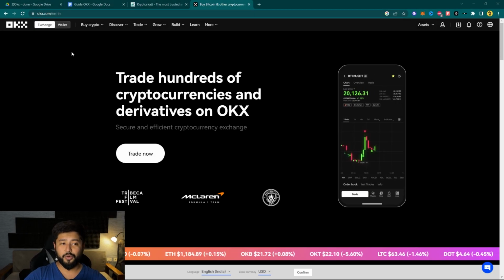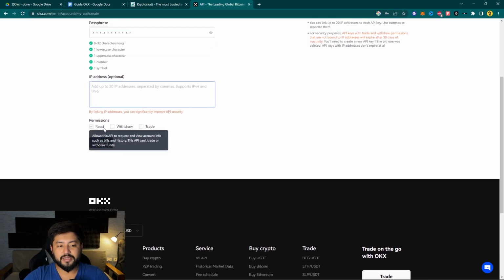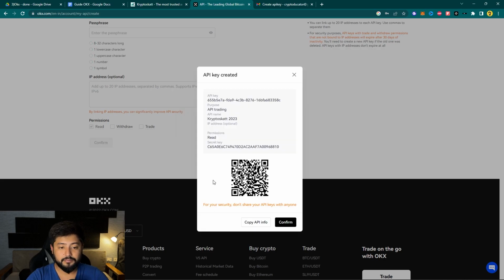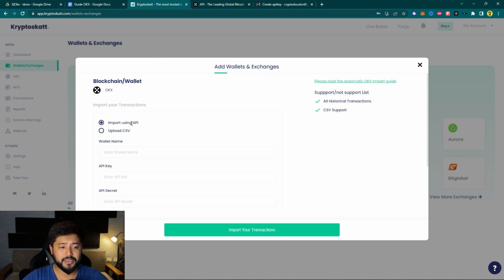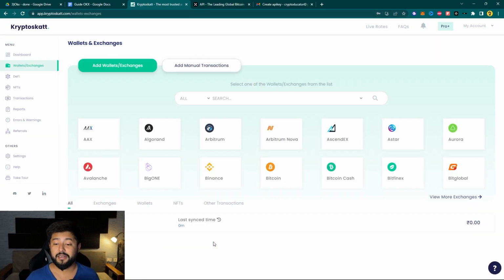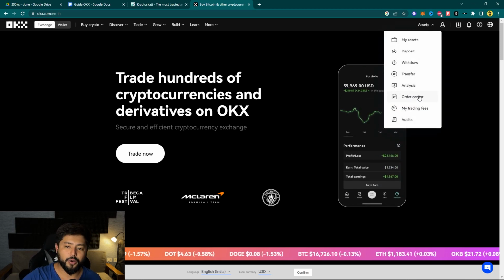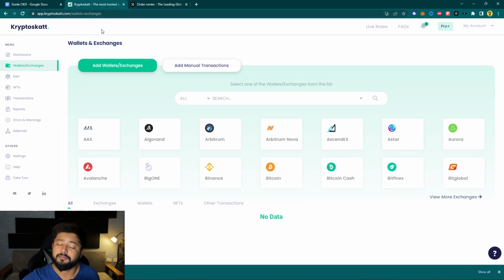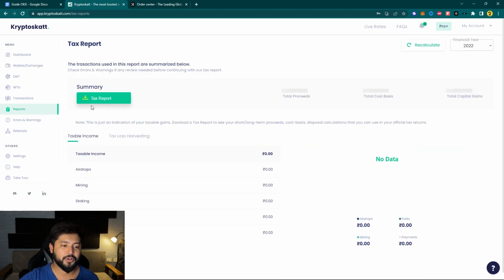How To Do Your OKX Crypto Taxes in 2023 Stress-free With Kryptos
Worried about how to calculate your OKX crypto tax? Looking for a complete solution to generate reliable crypto tax reports and maximize tax savings?

Don’t worry, we’ve got you covered! All you need to do is connect your OKX account and we will auto-sync your transactions on Kryptos.

To import your transactions, you can choose from the following methods:
Add API keys to Kryptos and import everything at once.

If you don’t have API keys, don’t worry! We also support CSV files to import all your transactions.
You also have the option to import transactions manually using our custom CSV upload feature

This video explains how to integrate your OKX account with Kryptos in a few simple steps and generate crypto tax reports, fast and stress-free. Leverage the best accounting methods and multiple strategies to save taxes on your crypto.
Don’t pay more taxes! Use Kryptos - Simple, Fast, & Reliable Crypto Tax Calculator

kryptos, CryptoTax , CryptocurrencyTax, CapitalGaintax, Ethereum, cryptotax2023, cryptocurrencytax, tax2023, cryptotaxation, cryptotaxreports, cryptotaxreport,
howtodocrytotaxeson, gemini , TaxReporting gemini, gemini taxdocuments, howtocalculatecryptocurrencytaxes, gemini taxreporting, gemini taxes,